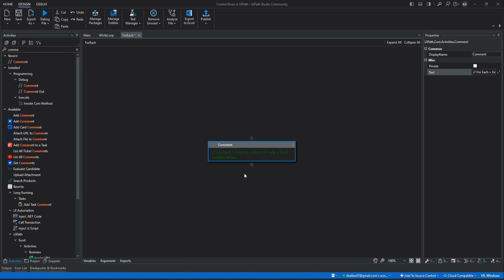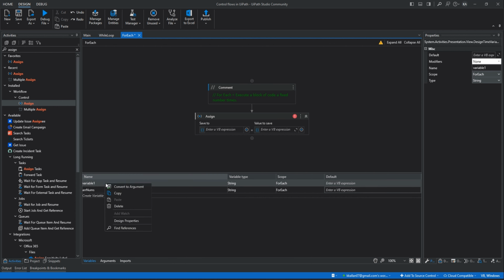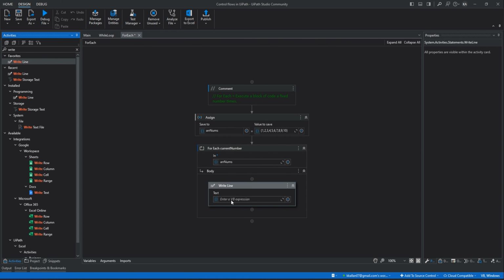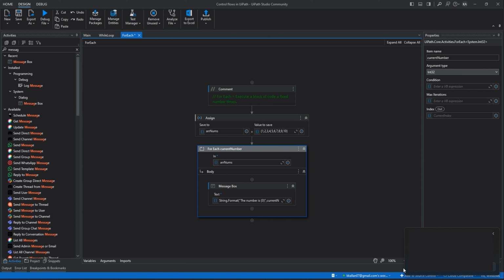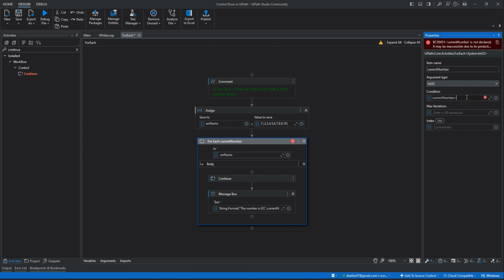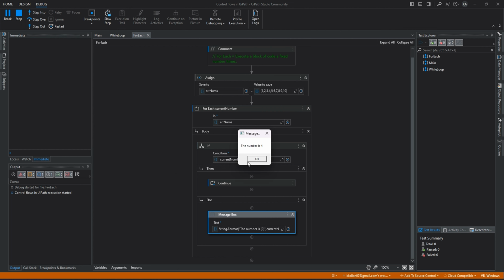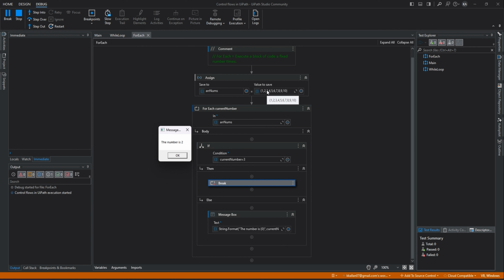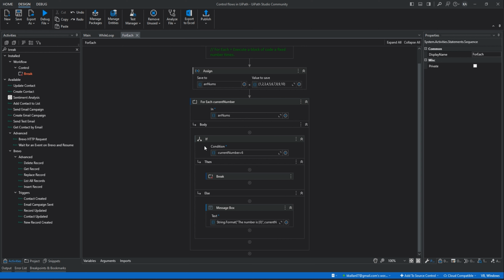UiPath For Each Loop Explained | Arrays, Continue & Break Activities Made Easy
📌 In this UiPath tutorial, learn how to effectively use the For Each loop to iterate through collections like arrays. We break down key control flow activities like Continue and Break, and show you exactly how to use them with real examples.

Whether you're automating business processes or just starting with RPA, this step-by-step guide will help you build cleaner and more efficient workflows using loops.

✔️ How For Each works in UiPath
✔️ How to use arrays in For Each
✔️ The difference between For Each and While
✔️ How to skip specific items using Continue
✔️ How to exit a loop early using Break
✔️ Real-world scenarios where looping is essential

🎯 Perfect For:

UiPath beginners

RPA developers

Anyone looking to sharpen their UiPath control flow skills

⏱️ Timestamps:
0:00 Intro
0:18 What is For Each in UiPath
1:00 Creating an array of integers
2:00 Looping through the array
4:00 Using Continue to skip items
6:00 Using Break to exit the loop
7:40 Real-world examples
8:30 Summary and Tips